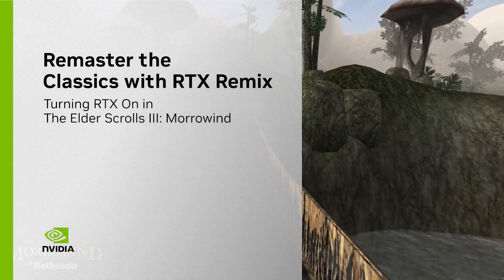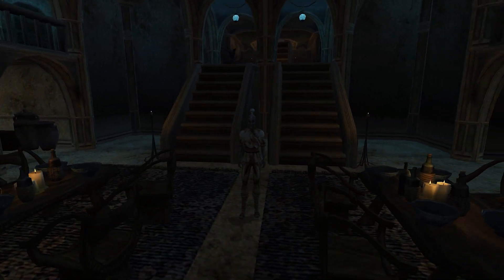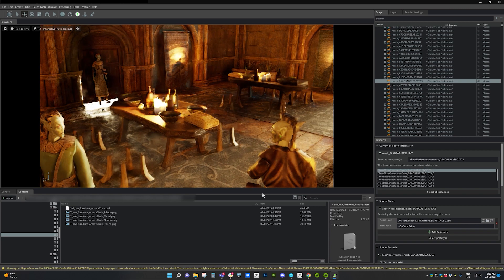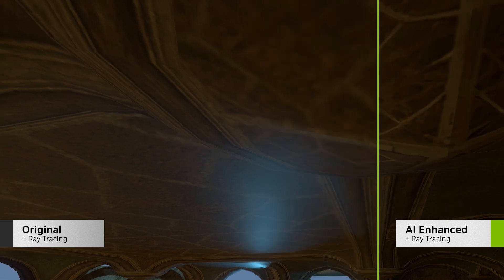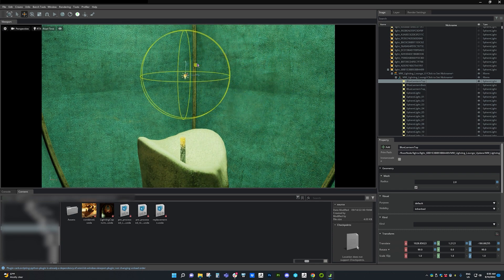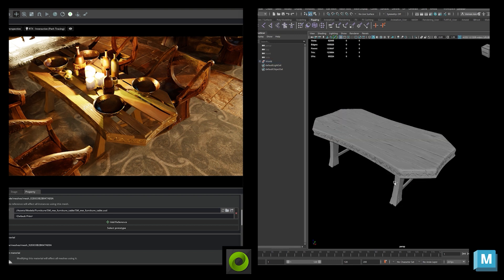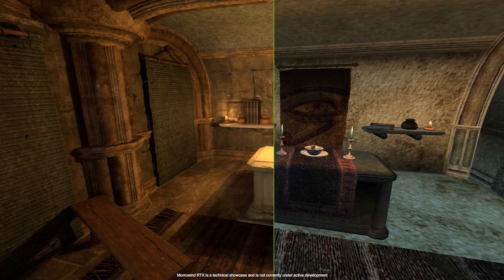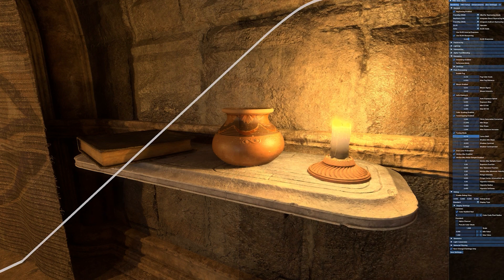Remasteriza fácilmente juegos clásicos con NVIDIA RTX Remix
NVIDIA RTX Remix es una manera fácil para que los modders creen RTX Remasters de juegos clásicos. Mira la herramienta en acción mientras capturamos y remasterizamos The Elder Scrolls III: Morrowind. ¡Estamos ansiosos por ver qué remasterizaciones clásicas de RTX harás a continuación!

Las GPU NVIDIA aceleran su trabajo con mejoras increíbles en el rendimiento. Menos tiempo mirando los molinetes de la muerte significa mayores cargas de trabajo, más funciones y la creación de su trabajo más rápido que nunca. Bienvenido a NVIDIA Studio y a su nuevo proceso más creativo. Las computadoras portátiles y de escritorio RTX Studio están diseñadas específicamente para los creadores y brindan el mejor rendimiento para la edición de videos, la animación 3D, el diseño gráfico y la fotografía.